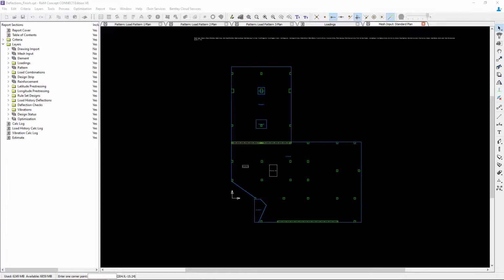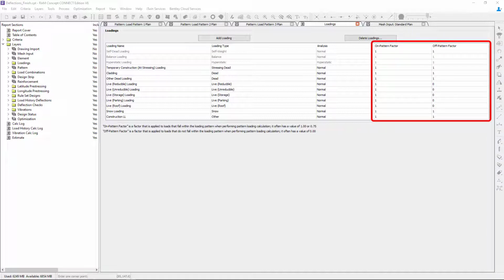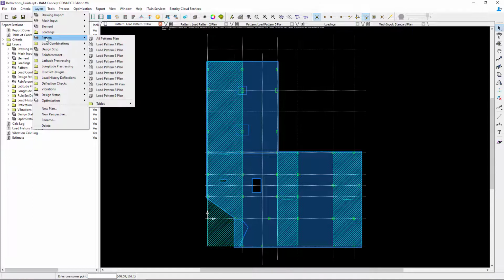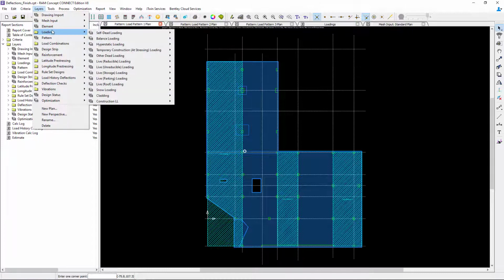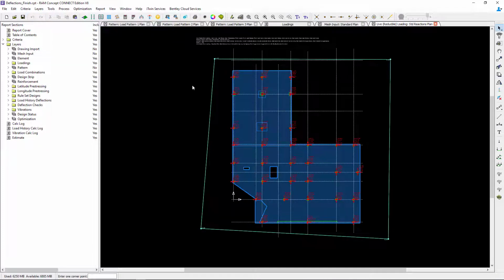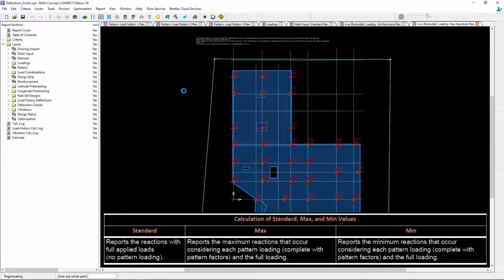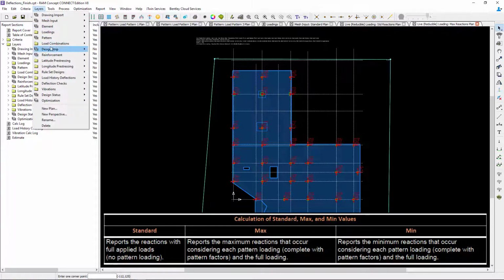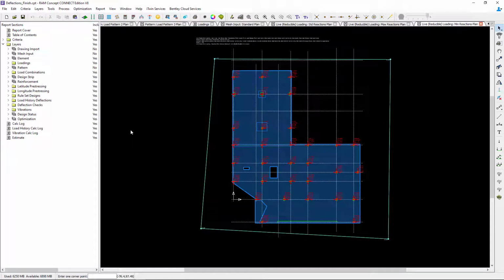Reviewing the Load Case Plots in RAM Concept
In this video, you will learn how to review the load case plots in RAM Concept.